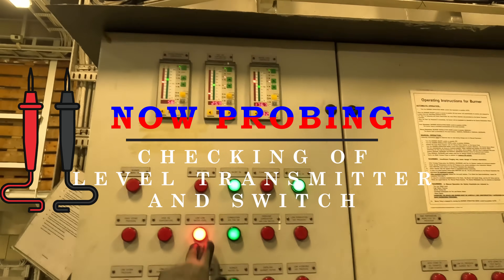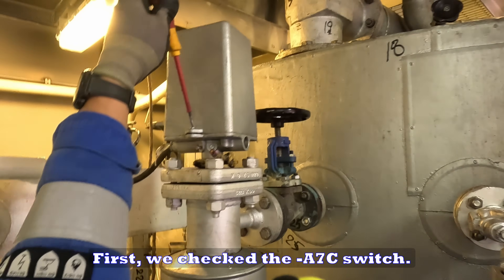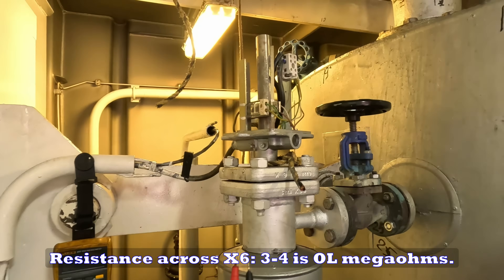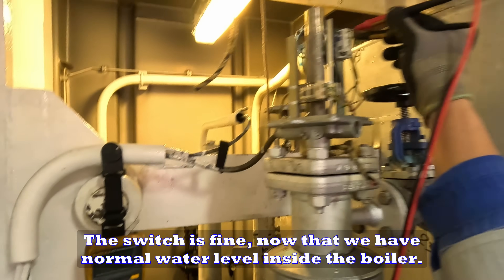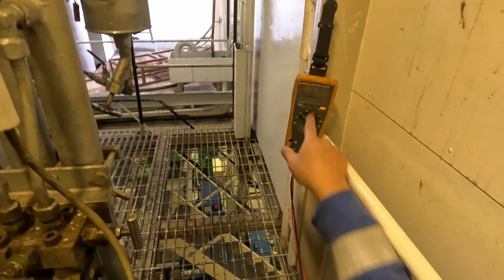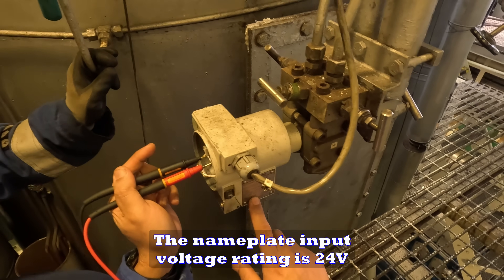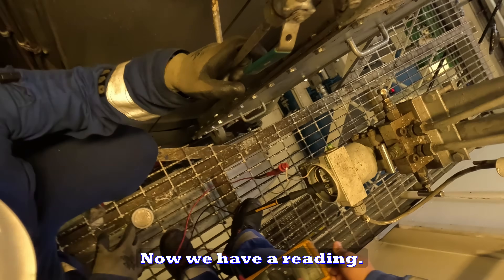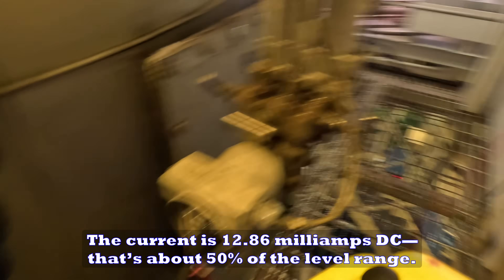ProbeTips! How to Check Boiler Water Level Transmitter and Too Low Level Switch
PRObing Right into the Problem!

💬 Got a troubleshooting experience to share? Drop it in the comments!

All content shared on this channel is for educational and documentation purposes only.
I’m not giving professional certification, licensing, or formal training advice. Everything I show—from probing faults to fixing alarms—is based on real-world experience as a Fleet ETO, and might not apply to every vessel, system, or situation.

Always follow your company’s safety protocols, equipment manuals, and class regulations.
Shipboard electrical work involves inherent risks, and what works in one case might not in another.

This channel is about learning from experience—not replacing it.
Keep your brain switched on, your probes safe, and your judgment sharp.

🔧 Stay safe. Keep learning.
🔎 Keep on probing!